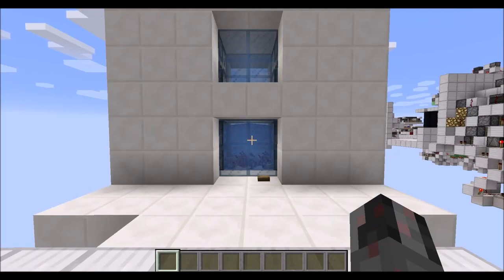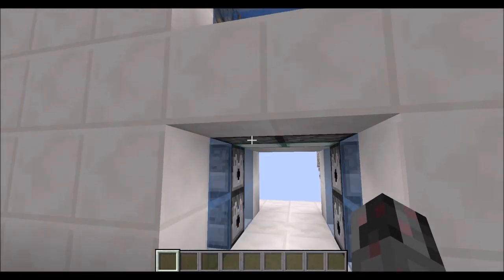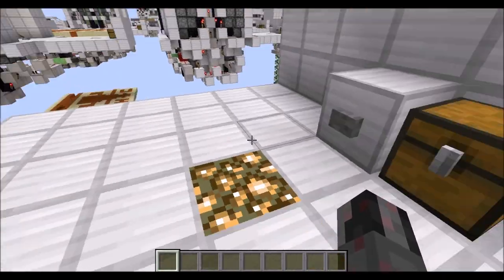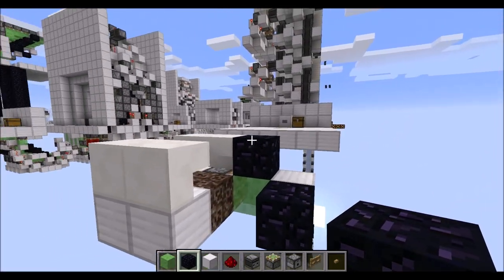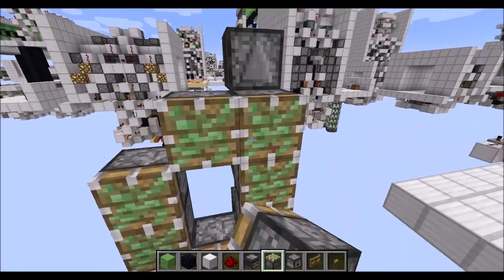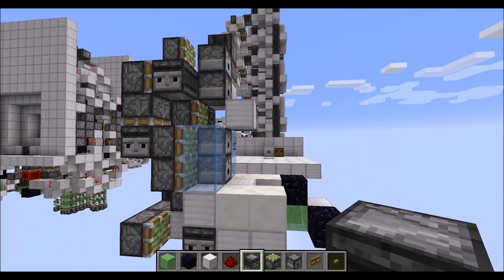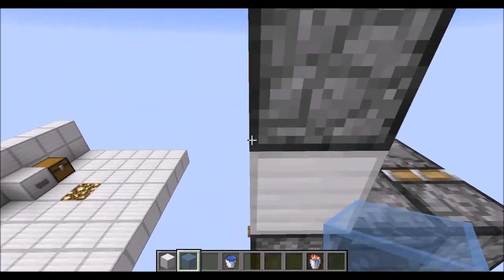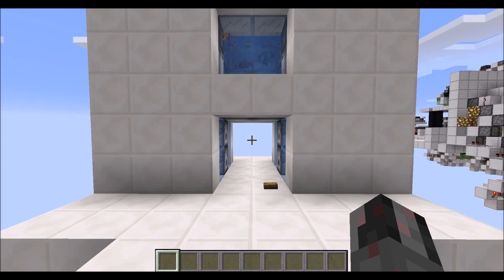Tutorial: Ultra-Compact 2x2 Aquarium Door [Java 1.13.1+]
In this tutorial I show you how to build my ultra-compact 2x2 Aquarium Door.
This design was inspired by one on Mumbo Jumbo's recent builds and uses a similar piston setup, but a different control philosophy, allowing for a much smaller total size (3x8x8).

Intro: 0:00
Skip Prologue: 2:55